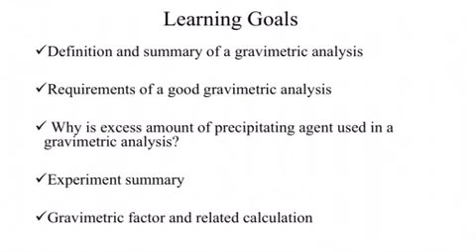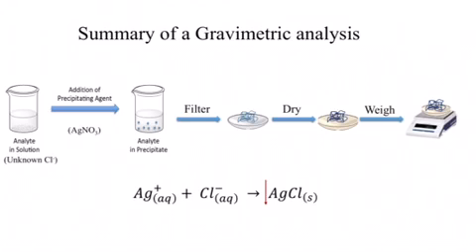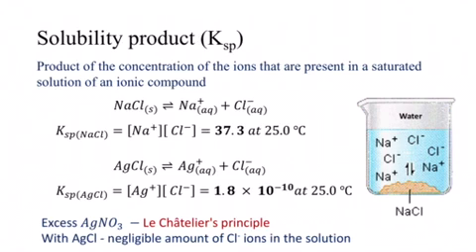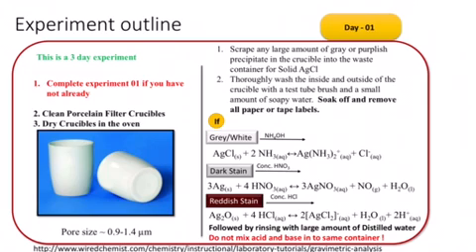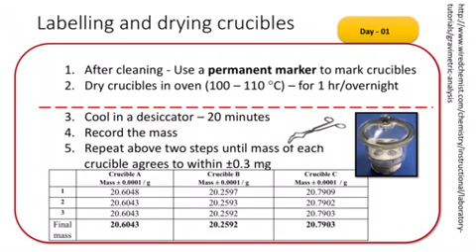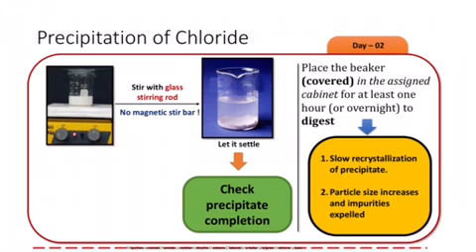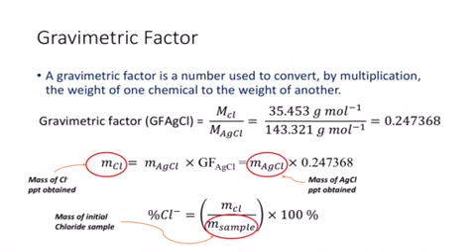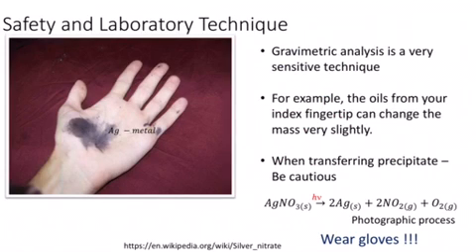Experiment 2 Prelab: Gravimetric Chloride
This prelab lecture will prepare you for the tasks associated with performing a successful gravimetric chloride in the analytical lab.